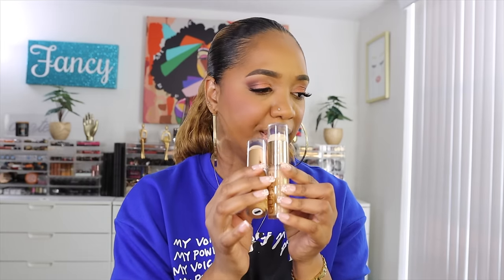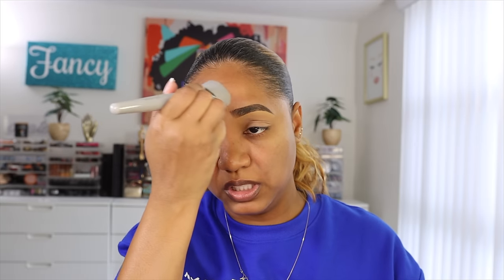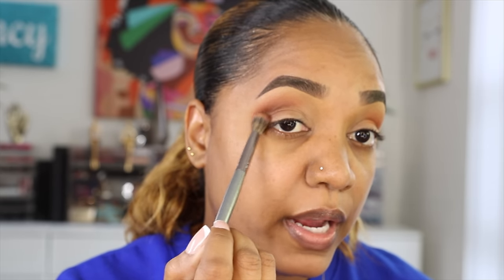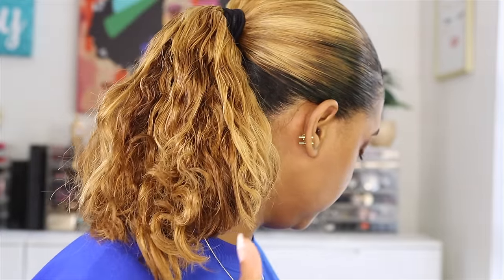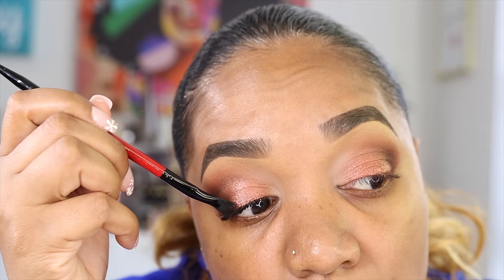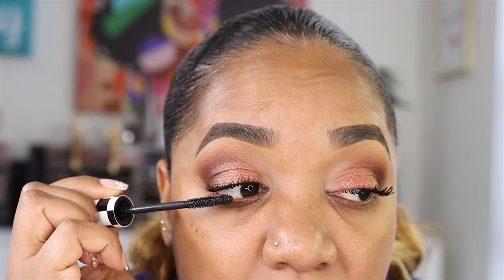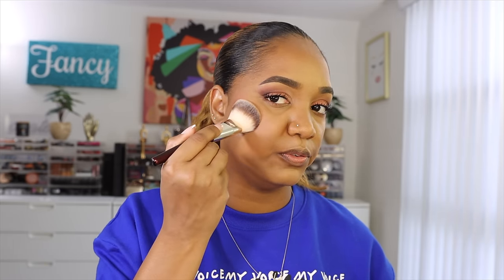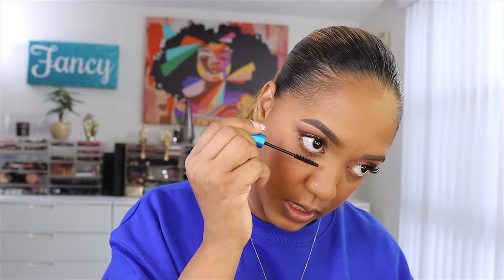Get Ready With Me 🫢 Trying Out *NEW* Products...and MascaraGate!!!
TropiCOLOR Palette 🌴🌞 by Sydney Grace X The Fancy Face!!! NOW AVAILABLE on the Sydney Grace website!

💕💕  Products MENTIONED, WORN and USED 💕💕

► CLOTHING
Black History Month Adult My Voice, My Power Pullover Sweatshirt - Blue *

► EYES
Urban Decay Anti-Aging Eyeshadow Primer Potion

GXVE BY GWEN STEFANI Can't Stop Staring Clean Lengthening & Lifting Mascara *

Victoria Beckham Beauty Satin Kajal Liner in Cocoa

Juvia's Place I am Magic Natural Radiance Foundation in 305 Cameroon *

Juvia's Place I am Magic Powder Foundation in Burkina - Tan 3 *

MAKEUP BY MARIO Ultra Suede® Sculpting Lip Pencil in Dark Chocolate *

- 109 Mini Contoured Foundation

⚪ GENERAL INFO ⚪

Most (if not all) of the items shown in this video were purchased by me, myself and I. Some of the items may have been sent by a brand/PR representative for consideration (marked as *sent as PR). I am not being compensated to feature any makeup products or brand in this video. My thoughts as always are unbiased and based on my own overall experience.